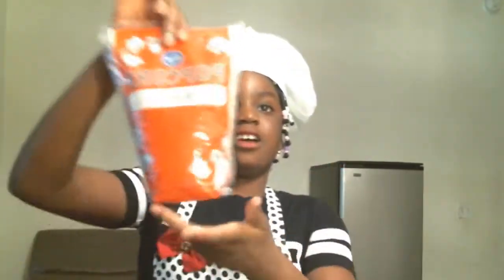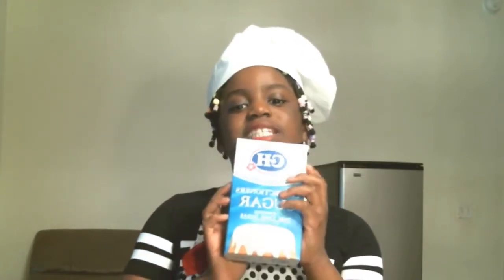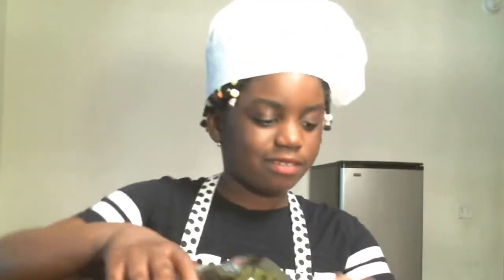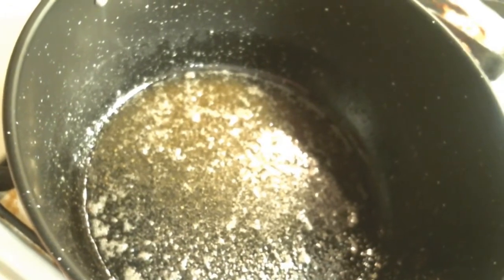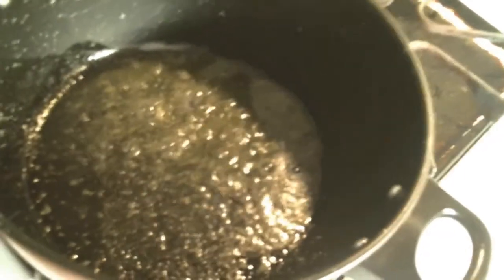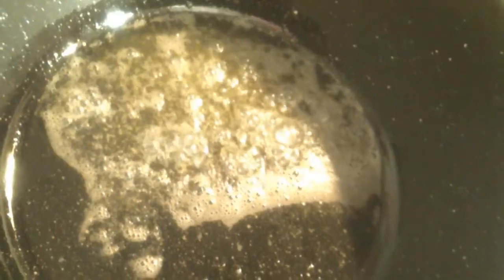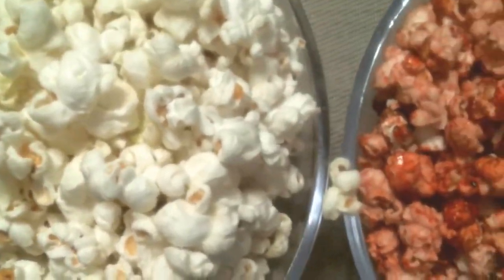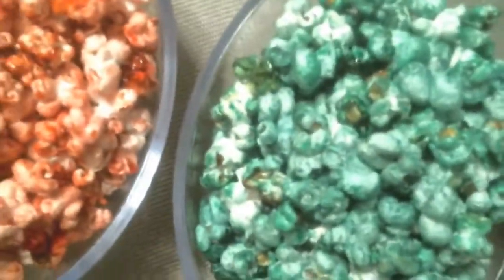How to make Popcorn from corn kennel/ Yummy Popcorn/ Fruity Fruity Bang Bang.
Today I will make Yummy Colorful Popcorn.